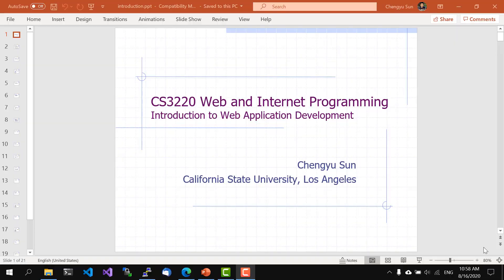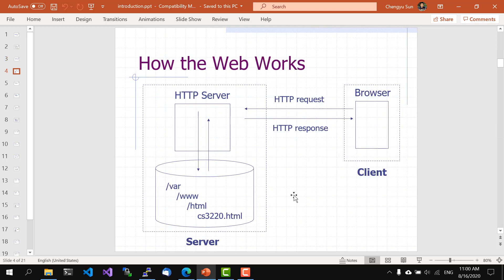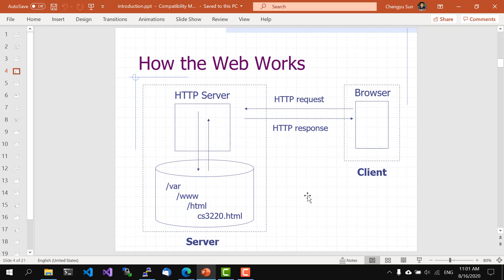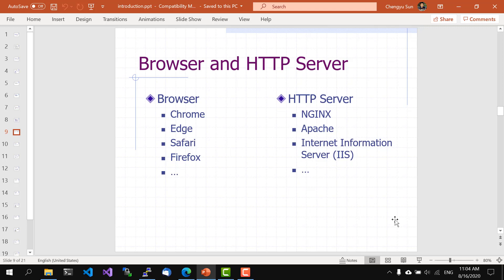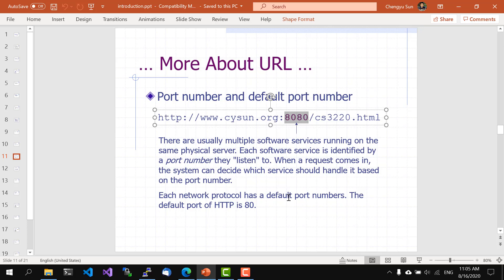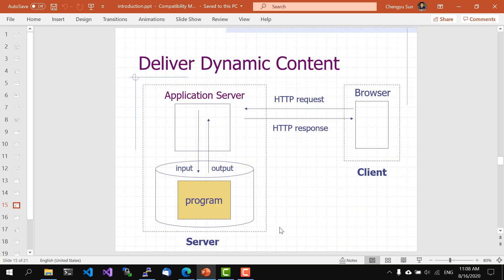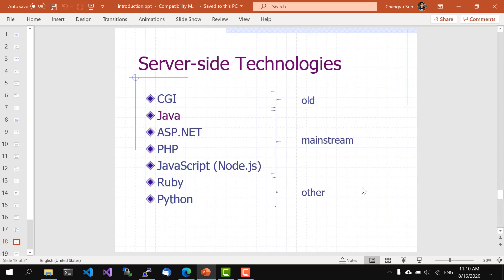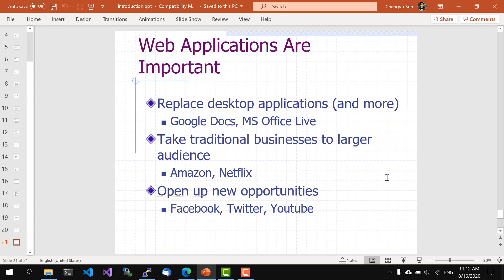Introduction to Web Application Development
This video explains how the web works and what web applications are.